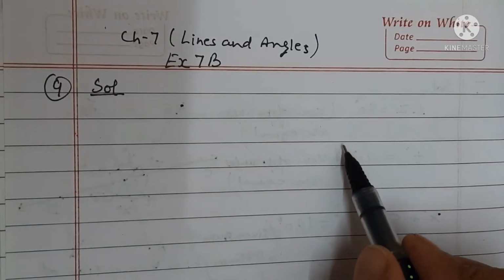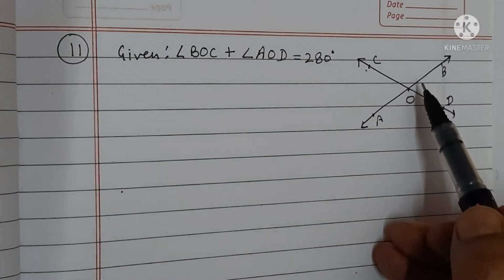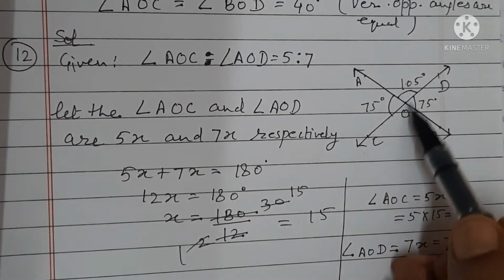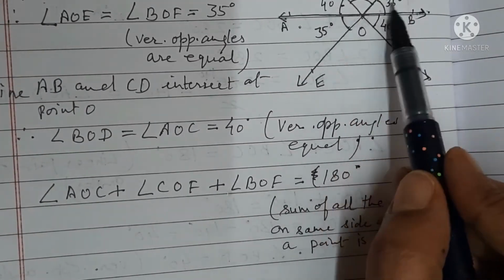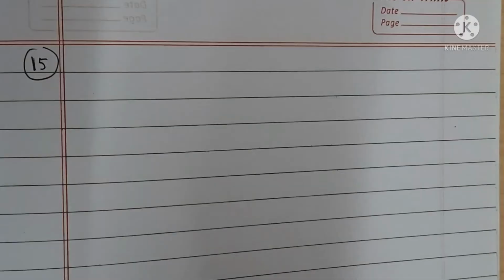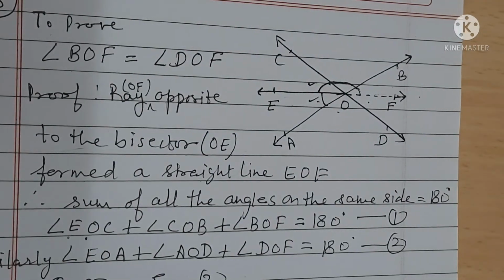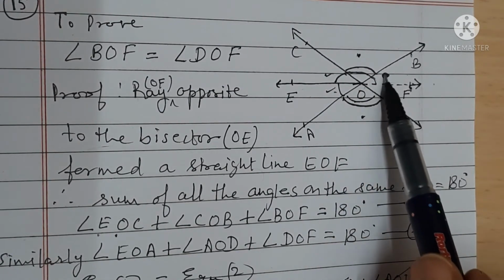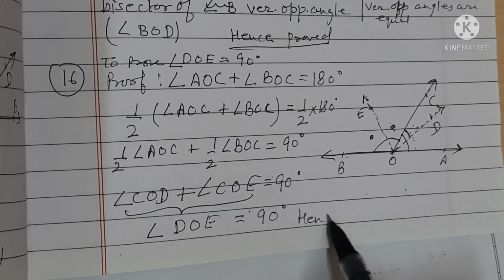class 9, Ch -7 (Lines and Angles) Ex-7B (Q No -9 to 16) R.S. Aggarwal